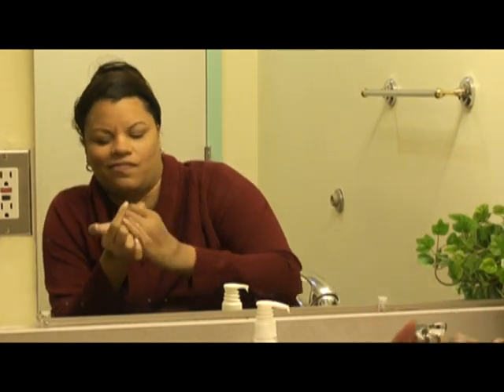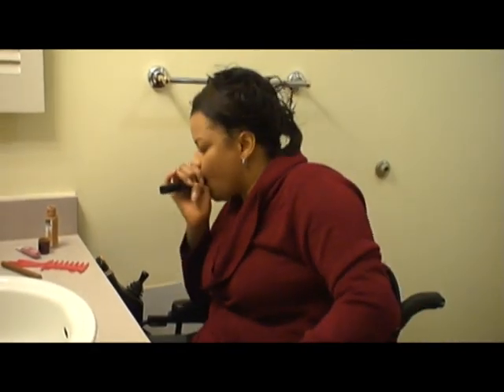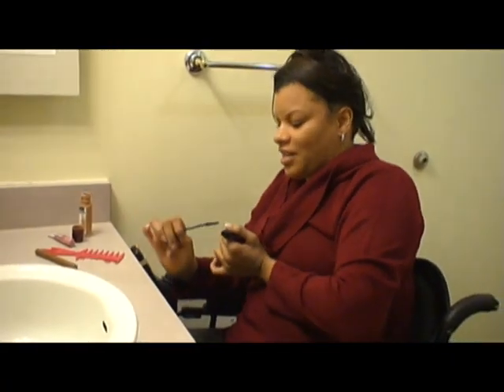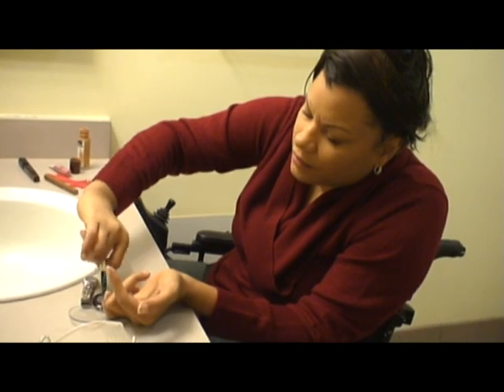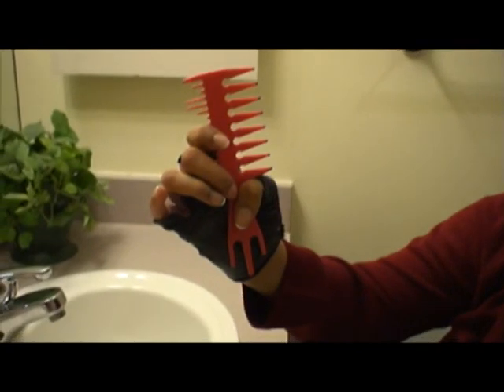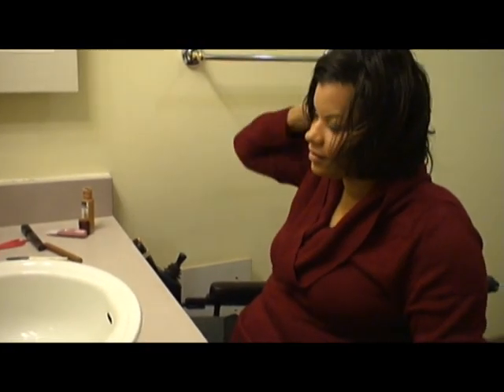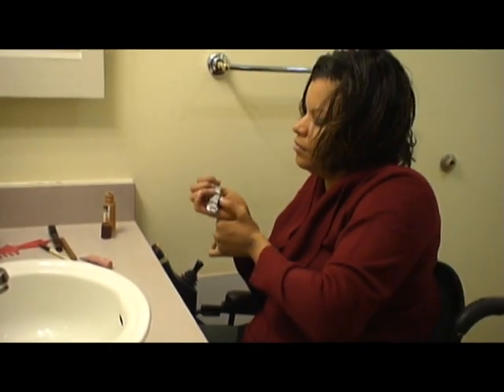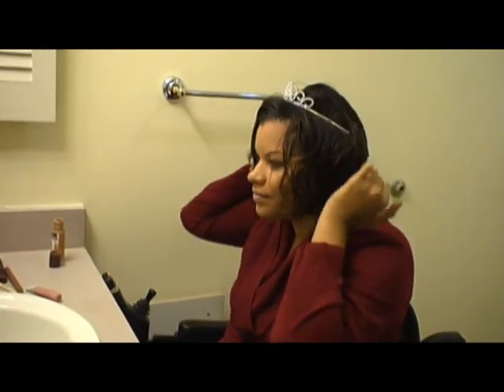How To - Apply Makeup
Shannon Minnick, a peer mentor at National Rehabilitation Hospital and Miss Wheelchair Maryland 2010, shows some tips and techniques on how to apply makeup. Shannon is a C5/C6 on her level of injury.

Written by Shannon Minnick and Brenda Triyono. Special thanks to Kendra Reinauer and Manon Lauderdale.

The How To Videos are supported by grants H133B090002 and H133N060028 from the National Institute on Disability and Rehabilitation Research and by National Rehabilitation Hospital in Washington, DC.